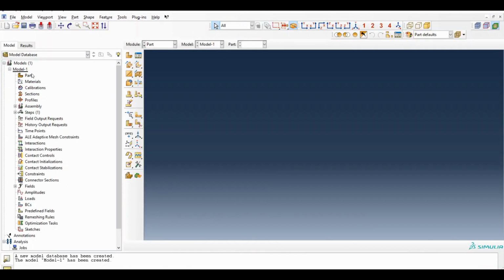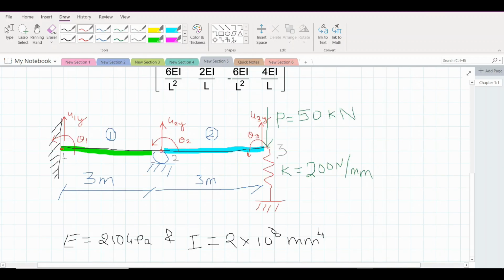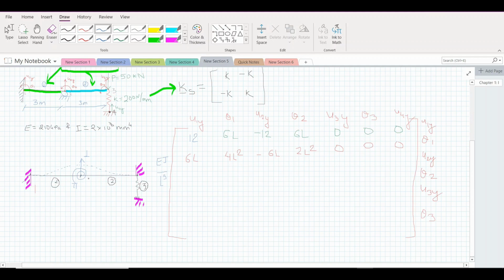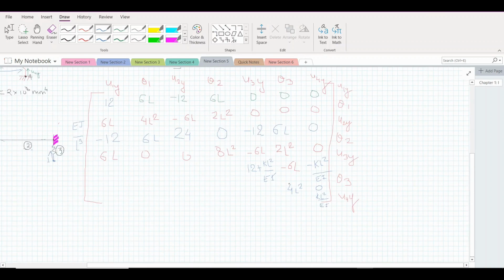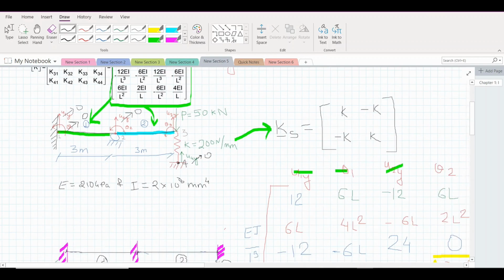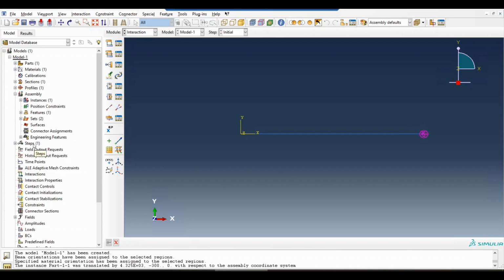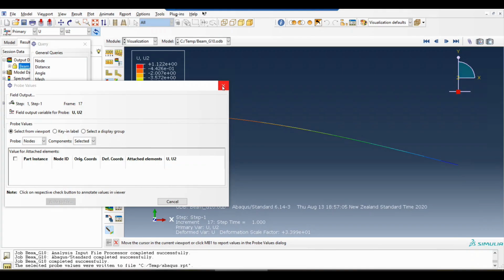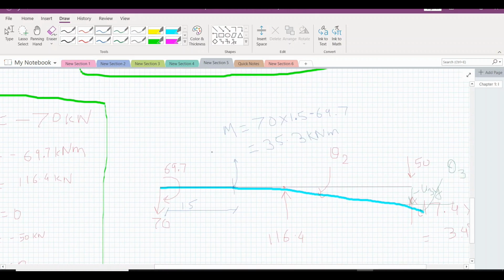Finite element analysis through ABAQUS Chapter 1 (5 Beam modeling)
Tutorial: In this video, displacement and force response in an overhung propped cantilever beam with spring attached to one of its ends under applied a concentrated force is obtained through stiffness matrices. Then, a line model is made in the ABAQUS software, where we visualize its response. Introduction to the use of beam bending equation to obtain bending moments and goal-seek or solver in Excel is also provided.